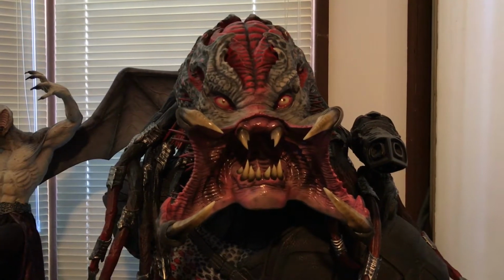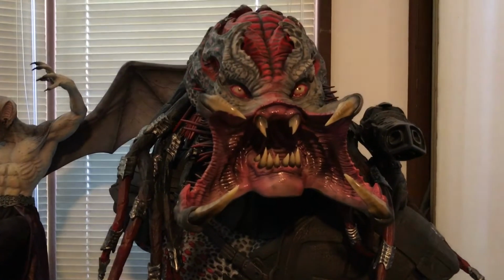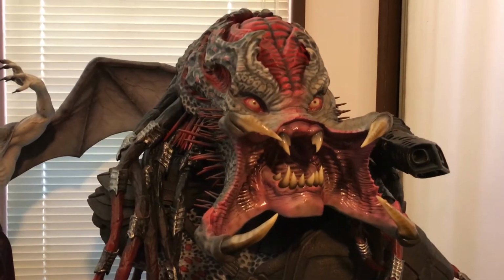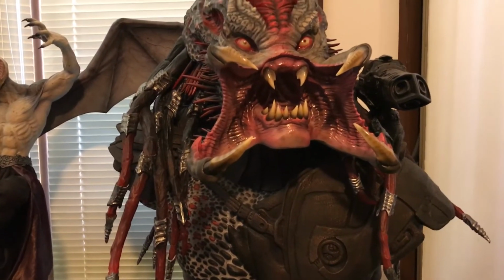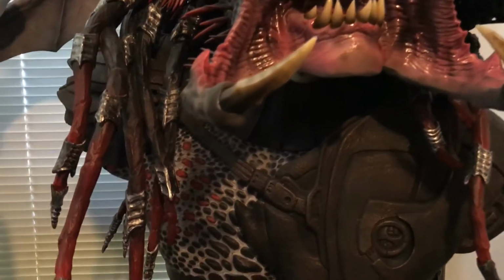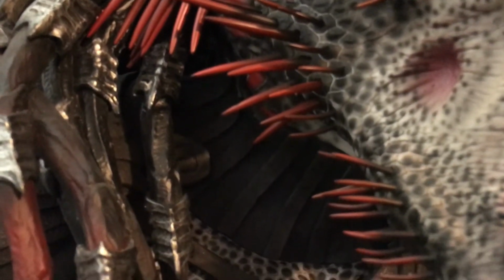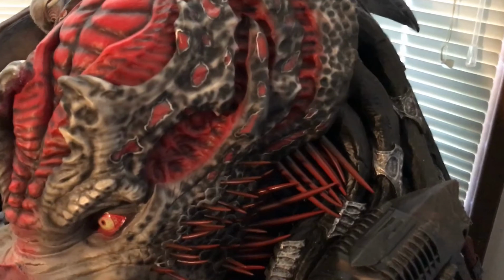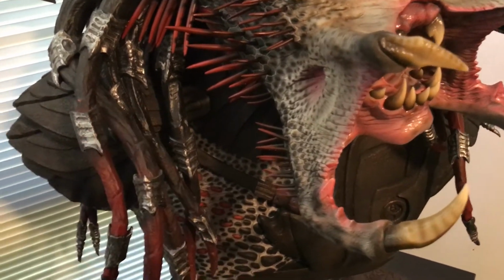Sideshow Collectible Berserker Predator Life Sized Bust